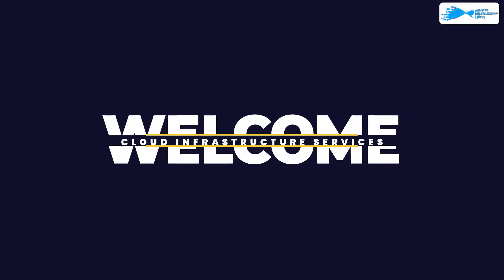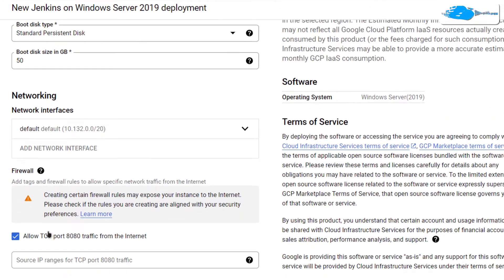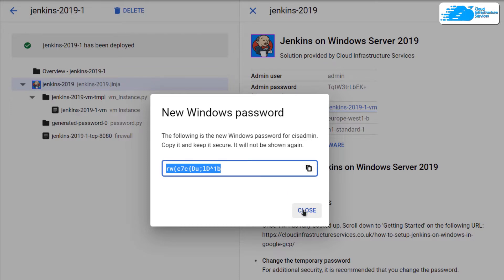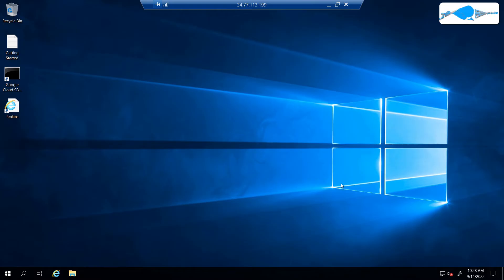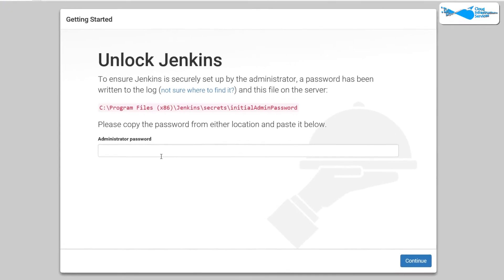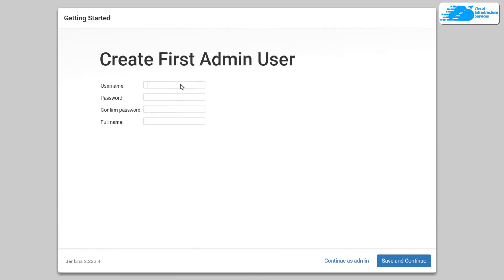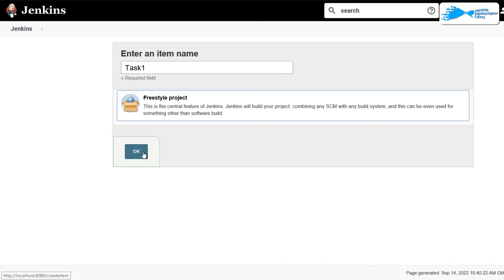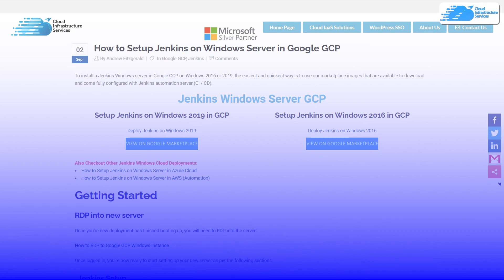How to Setup Jenkins on Windows Server 2019 in GCP (Automation Server)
How to Setup Jenkins on Windows Server 2019 in GCP (Automation Server) : Jenkins is an open source automation server which enables developers around the world to reliably build, test, and deploy their software.

This video will show how you can setup Jenkins on Windows Server in GCP

⏰Timestamps⏰
00:00 Intro Jenkins Windows GCP
00:23 Creating Jenkins Server
01:01 Establishing RDP connection
02:22 Jenkins Initial Setup
03:07 Install Jenkins plugins
03:59 Creating a Job in Jenkins
04:28 Outro Jenkins GCP

Jenkins GCP Features:-

Continuous Integration and Continuous Delivery: As an extensible automation server, Jenkins can be used as a simple CI server or turned into the continuous delivery hub for any project.

Easy configuration: Jenkins can be easily set up and configured via its web interface, which includes on-the-fly error checks and built-in help.

Plugins: With hundreds of plugins in the Update Center, Jenkins integrates with practically every tool in the continuous integration and continuous delivery toolchain.